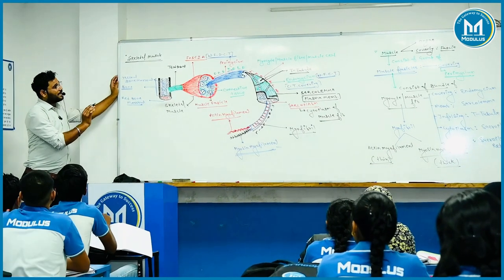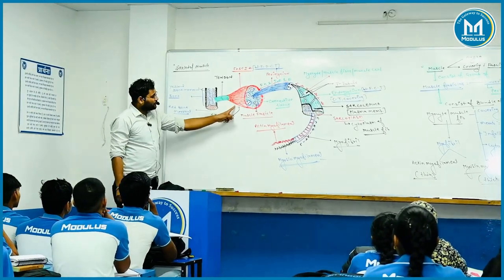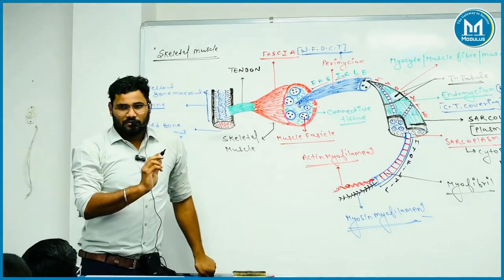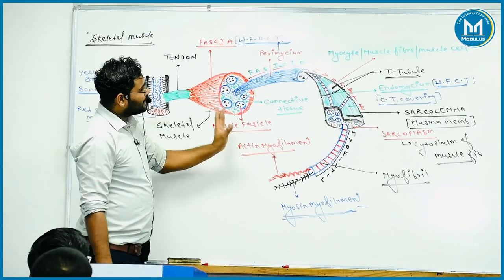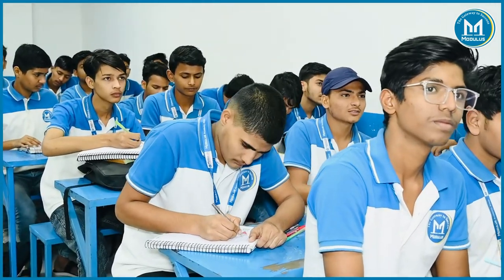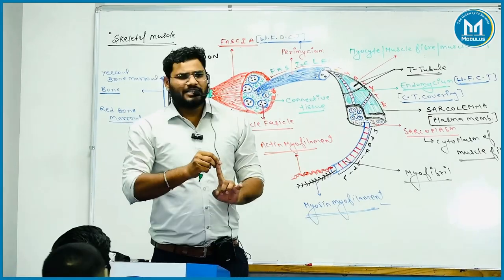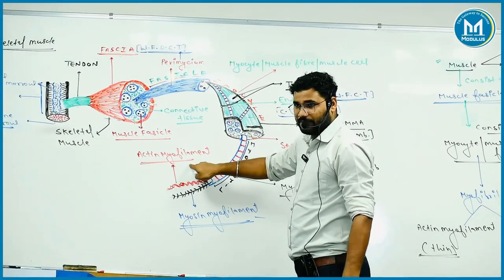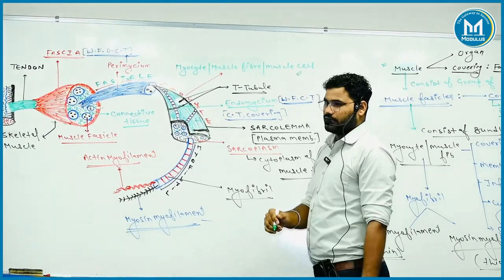SKELETAL MUSCLE | CLASS-LECTURE | By: Govind Tomar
Credit : Modulus IIT/NEET ACADEMY

Thankyou Modulus IIT/NEET Academy for providing the infrastructure.